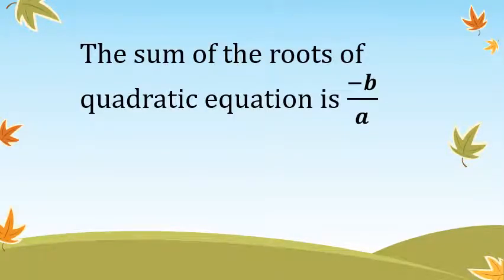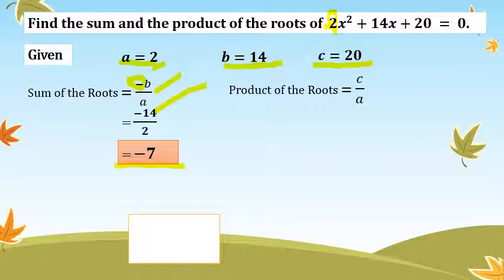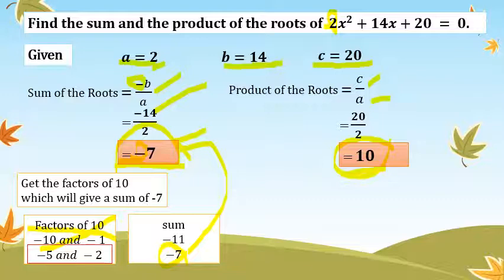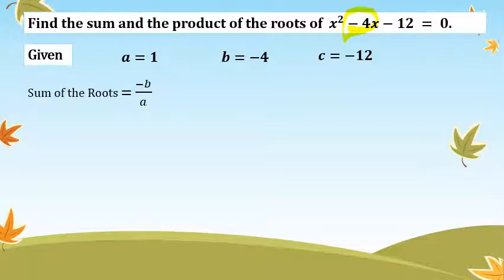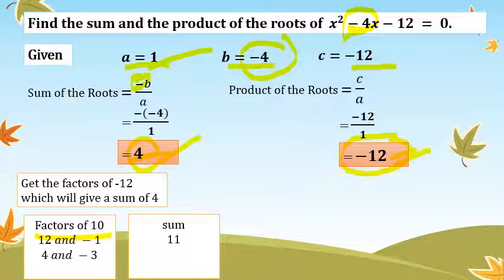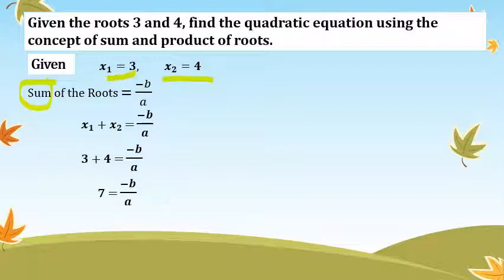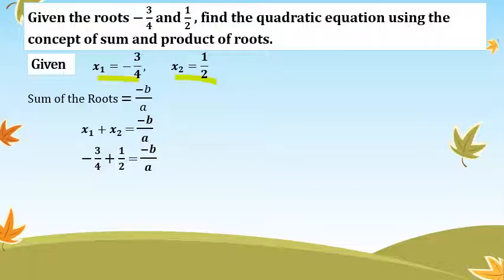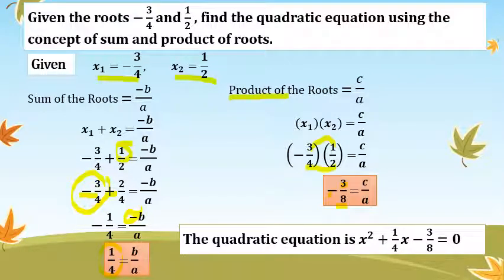The Sum and the Product of Roots of Quadratic Equations (Quarter 1- Module 7) Grade 9